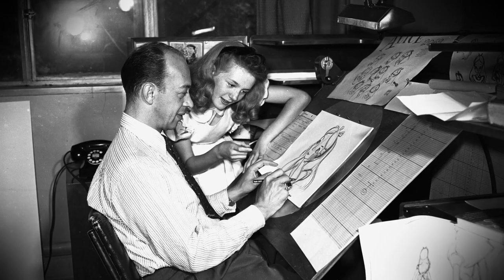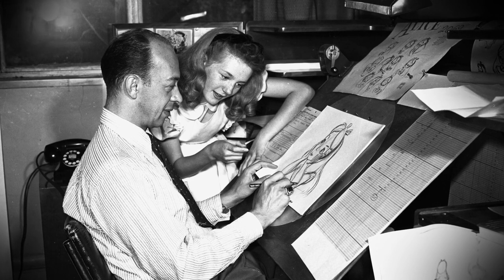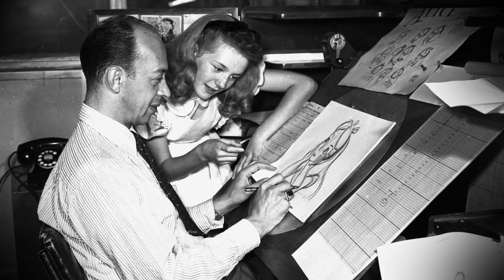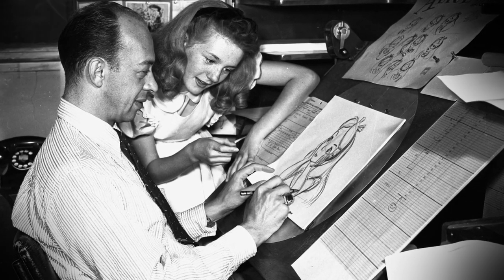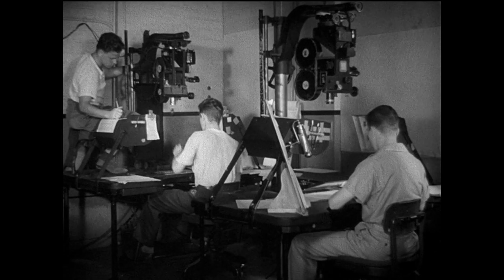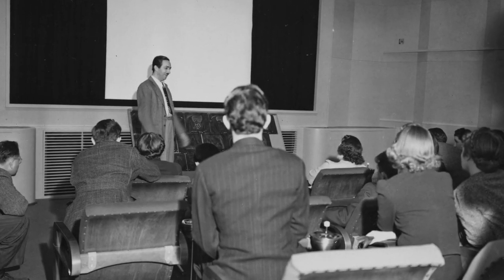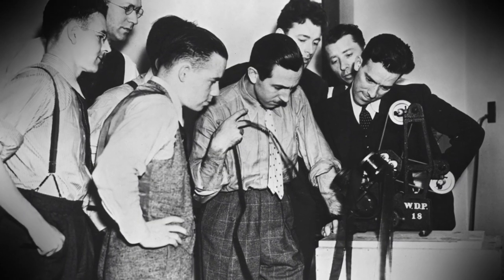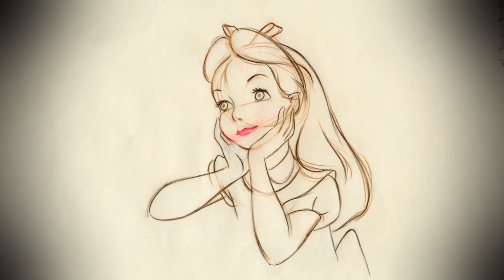Alice in Wonderland - Pencil Test: Alice Shrinks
The Disney Archives is a dedicated YouTube fan-channel created to assemble the biggest collection of Walt Disney's and Disney's movies extras library content. We're very passionate fans of these movies, and we hope you apreciate all our content.

This channel is in no way tied to The Walt Disney Company.